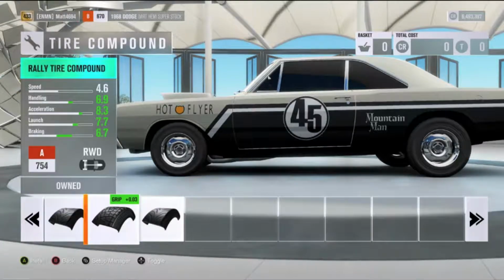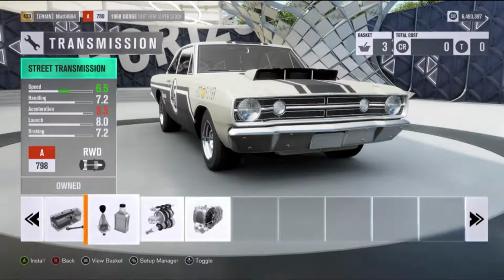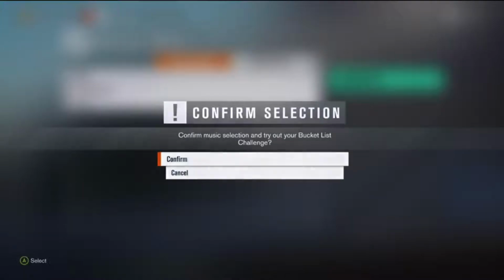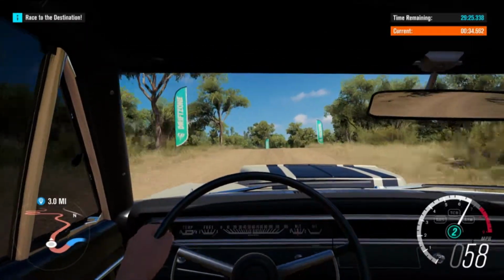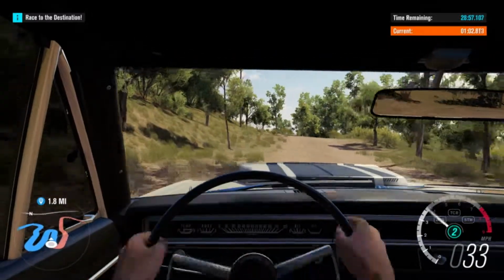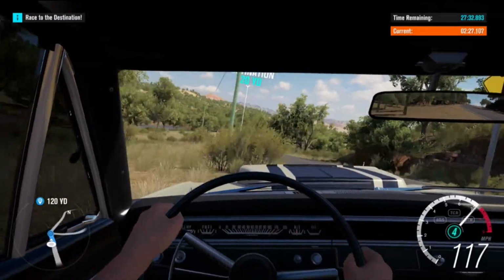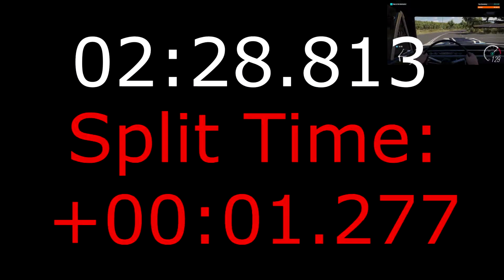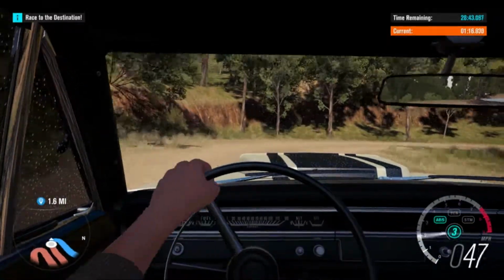Forza Horizon 3 Uphill Climb Challenge Dodge Dart Redux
We revisit the Dodge Dart to see if it can redeem itself on the mountain!